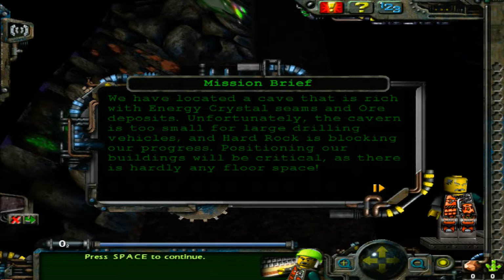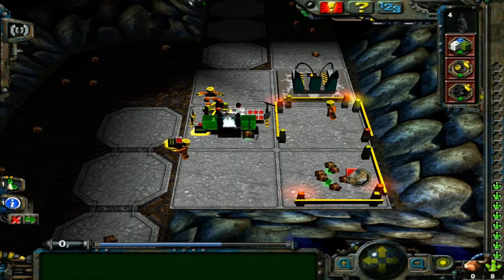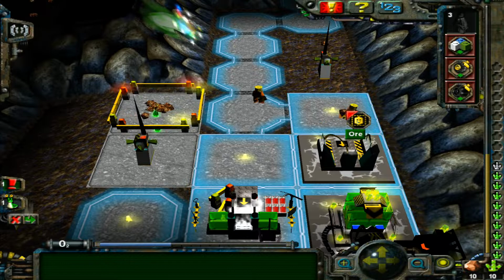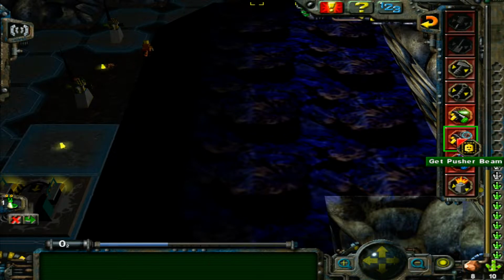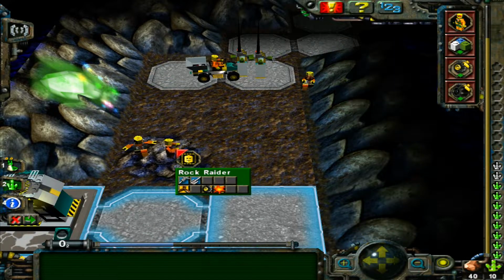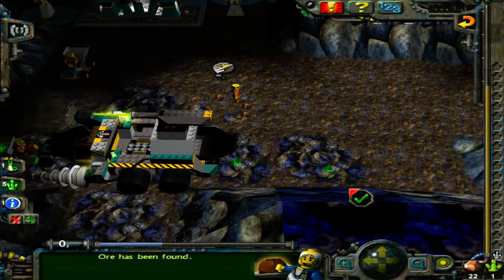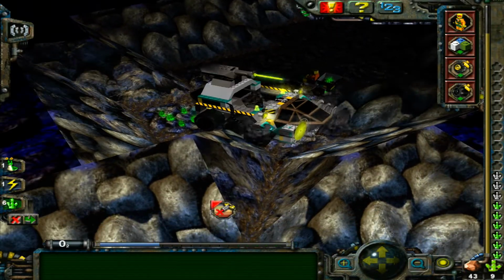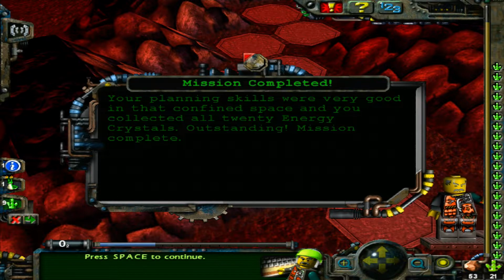LEGO Rock Raiders 1999 (PC) - 1080p HD Walkthrough Level 13 - Rock Hard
Me and my twinbrother used to play this game a lot, along with LEGO Chess. I always wanted to have this game on my channel. My twinbrother was desperate to play this, so I let him play and record the game, while I watched. Enjoy!

Story: Stranded in orbit around an uncharted planet, the crew of the LMS Explorer is faced with the challenge of establishing a base camp beneath the planet's surface.
Your mission is to take command of the Rock Raiders team and navigate the Rock Raiders' vehicles through 25 exciting missions. Explore underground caverns in 3 different types of terrain - Rock, Lava and Ice - in a quest to mine enough Energy Crystals to re-power the engines of the LMS Explorer and get the Rock Raiders home safely.

Platforms - Windows (different version for PS1)
Publisher -  LEGO Media
Developer - Data Design Interactive